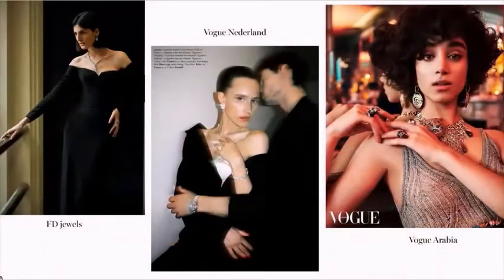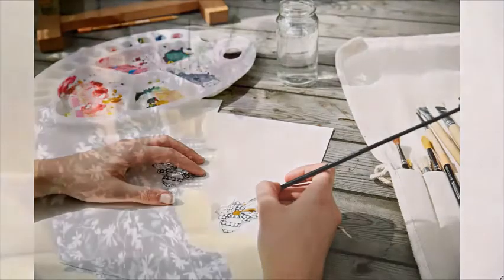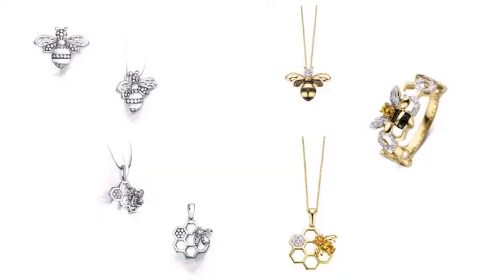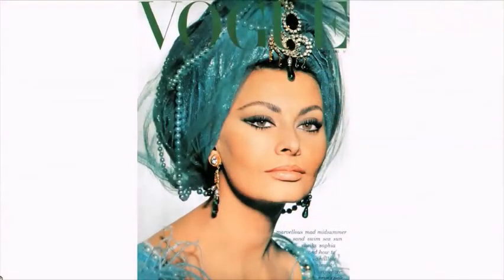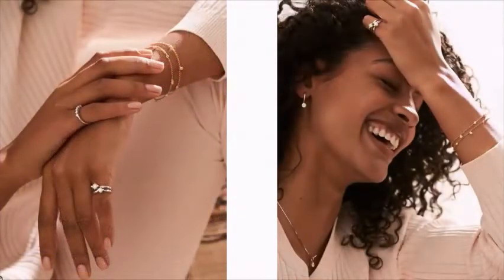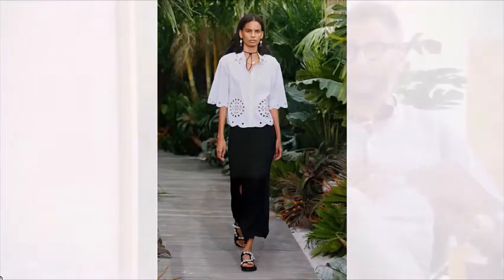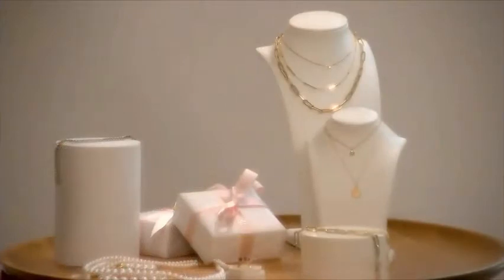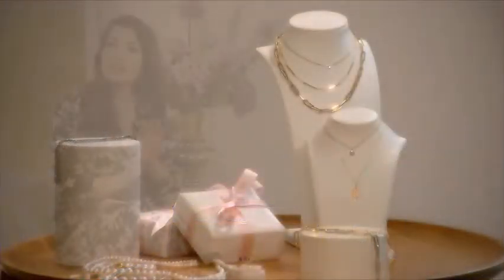Masterclass Diamond Point X Bijenkorf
Wil jij alles weten over diamanten? Ben je benieuwd hoe wij onze collecties ontwerpen en ontwikkelen? En ben je benieuwd naar de laatste trends in sieraden?

Bekijk dan de Masterclass van Diamond Point in samenwerking met de Bijenkorf.